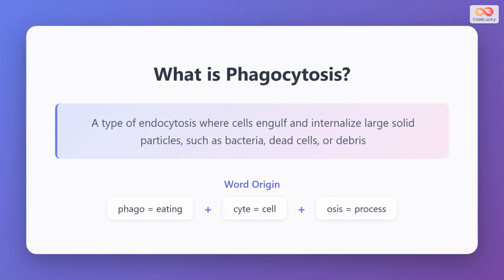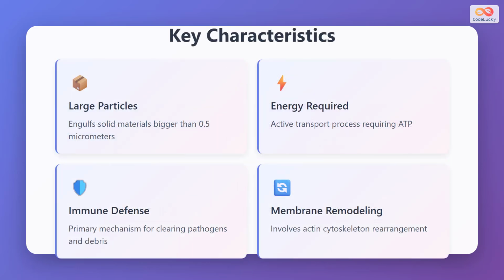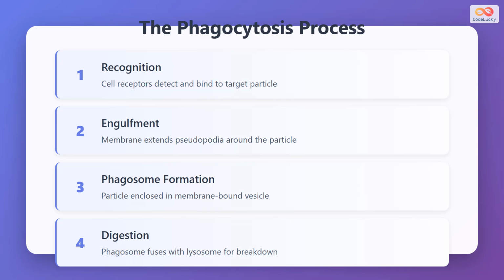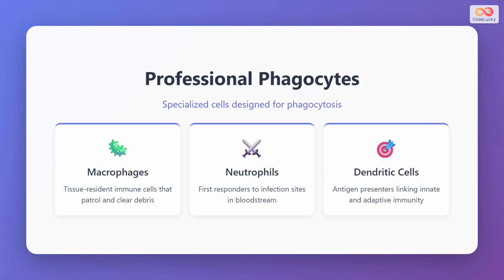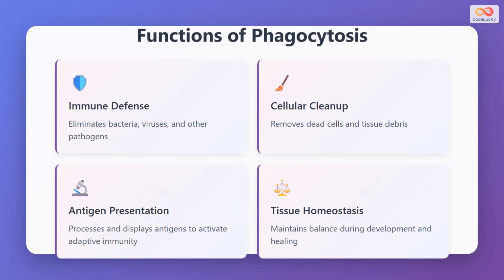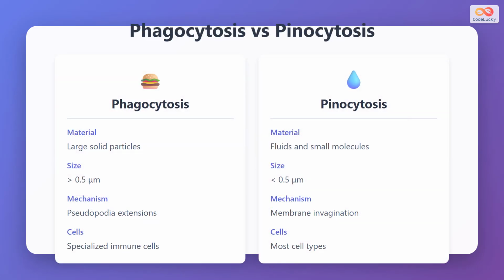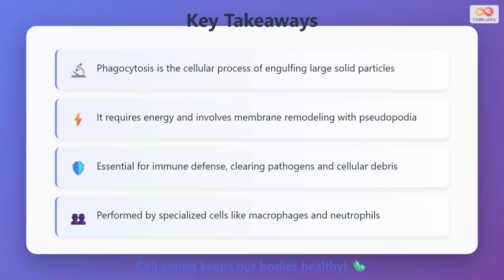Phagocytosis Explained: How Cells Eat Solid Particles | Cell Transport Biology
🔬 Welcome to our comprehensive guide on Phagocytosis - the fascinating process of cell eating!

In this educational video, you'll learn everything about phagocytosis, a crucial type of endocytosis where cells engulf and digest large solid particles. This process is essential for immune defense and maintaining healthy tissues in your body.

🦠 What You'll Learn:
• What phagocytosis is and its word origin
• The four-step process of phagocytosis
• Key characteristics that make it unique
• Professional phagocytes: macrophages, neutrophils, and dendritic cells
• Important functions in immune defense and cellular cleanup
• How phagocytosis differs from pinocytosis

💡 Perfect for biology students, medical students, and anyone curious about how our immune system works at the cellular level. We break down complex concepts into easy-to-understand explanations with clear visual slides.

🎯 This video is part of our Cell Transport series, exploring the amazing ways cells move materials across membranes.

Whether you're studying for an exam or simply expanding your knowledge of cell biology, this video provides a solid foundation in understanding phagocytosis and its role in keeping our bodies healthy.

Chapters:
00:00 - Phagocytosis
00:21 - What is Phagocytosis?
00:50 - Key Characteristics
01:28 - The Phagocytosis Process
02:04 - Professional Phagocytes
02:41 - Functions of Phagocytosis
03:16 - Phagocytosis vs Pinocytosis
03:52 - Key Takeaways
04:28 - Outro